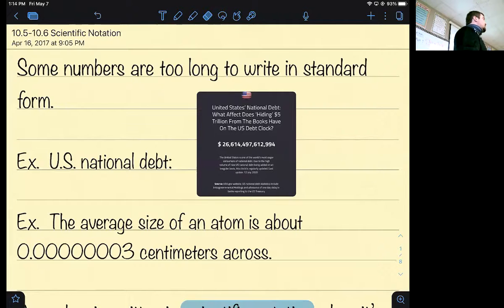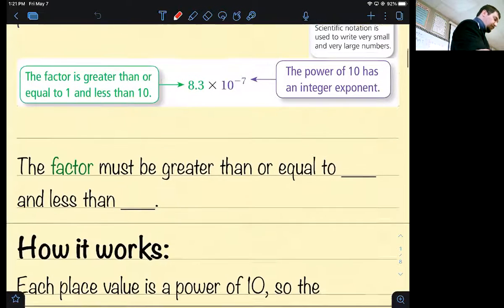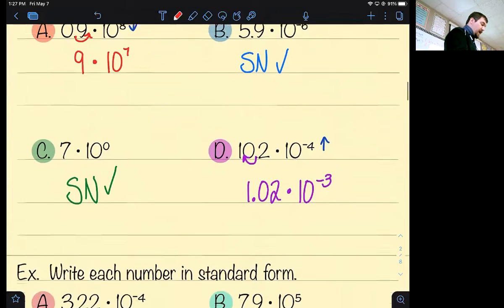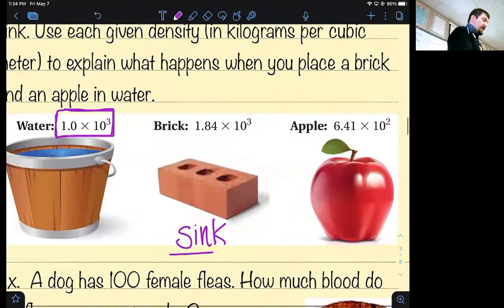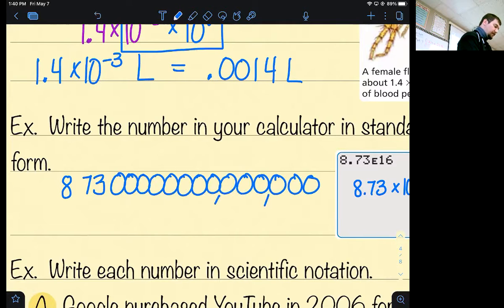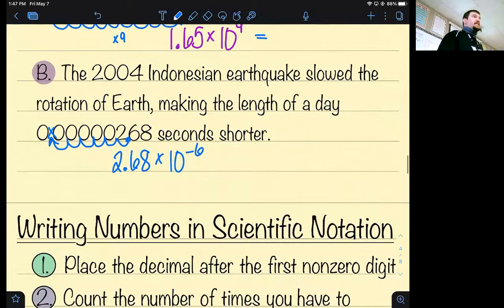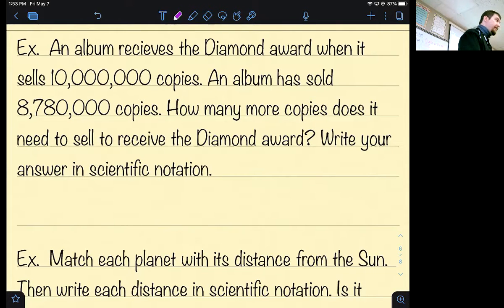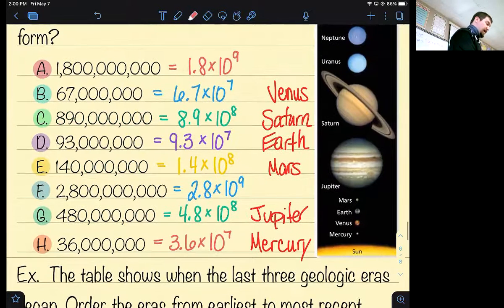10.5-10.6 Scientific Notation (Part I)